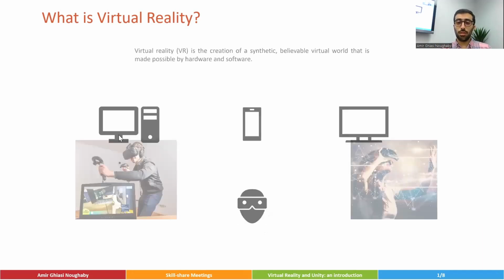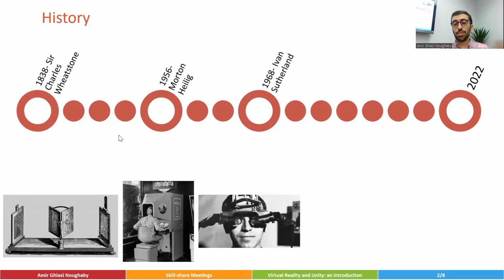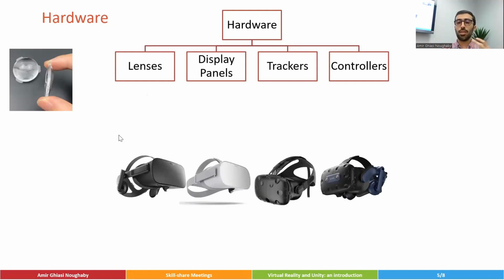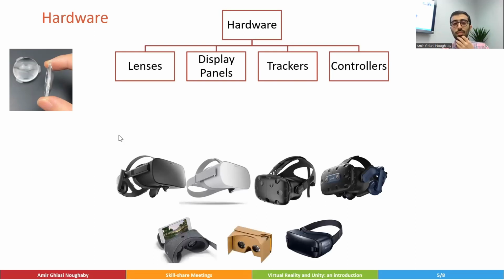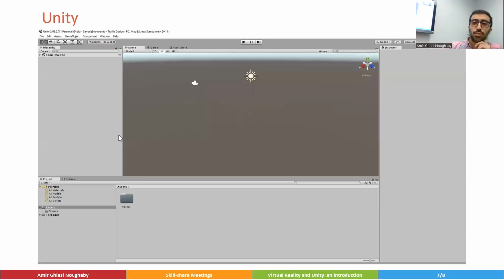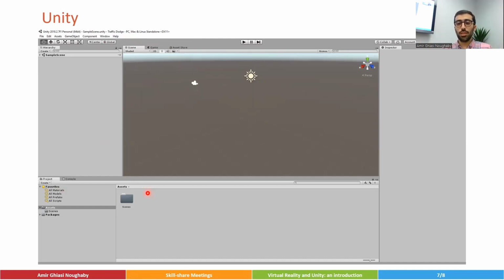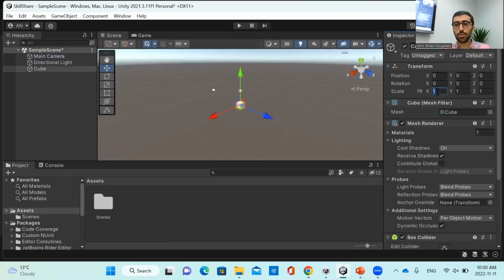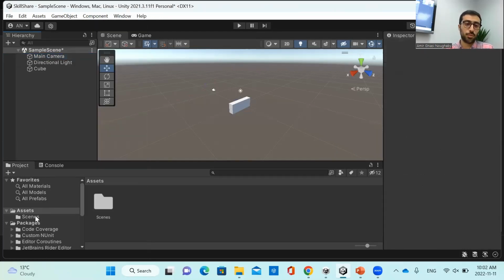POLAR SkillShare 8 - Virtual Reality and Unity: An Introduction by Amir Ghiasi Noughaby